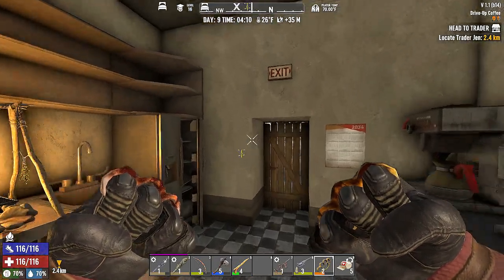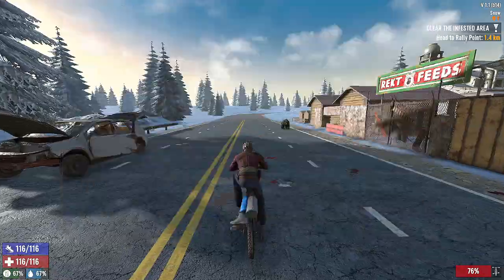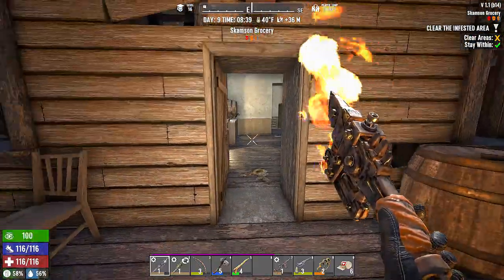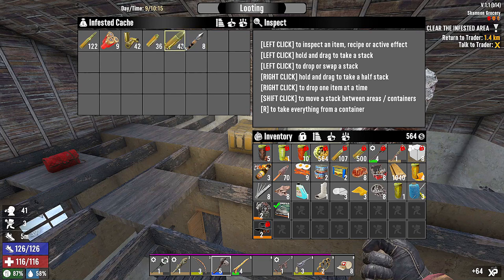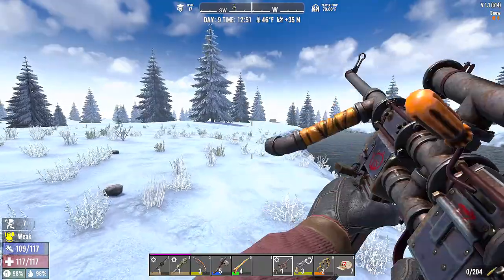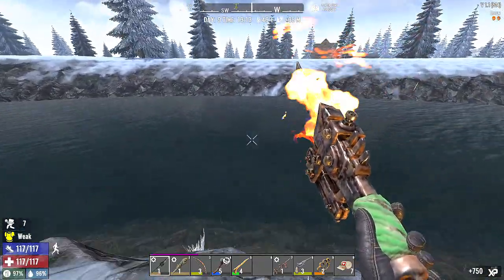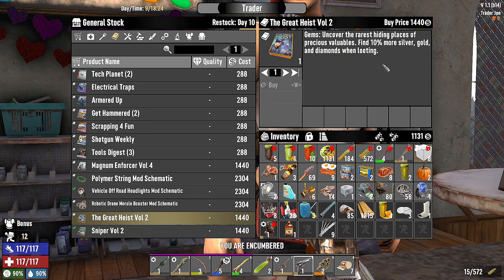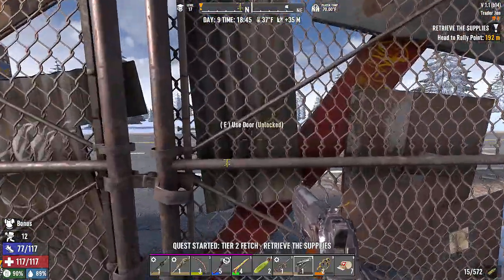We're In Trouble! - 7 Days to Die - Episode 09